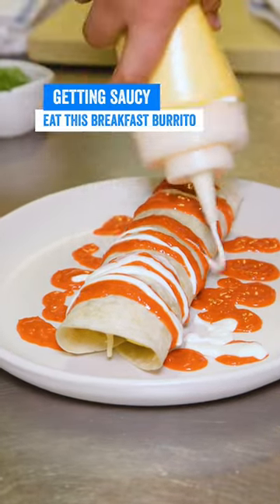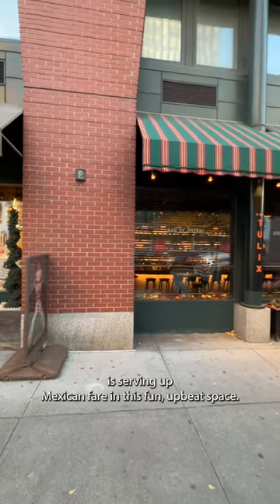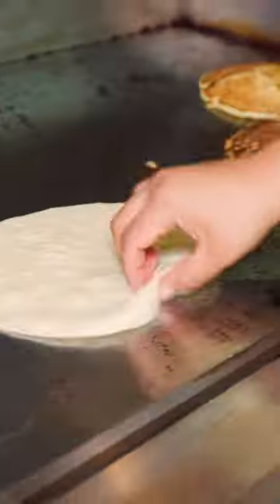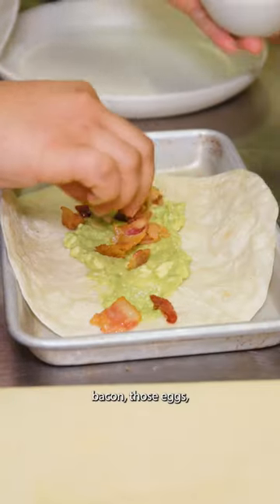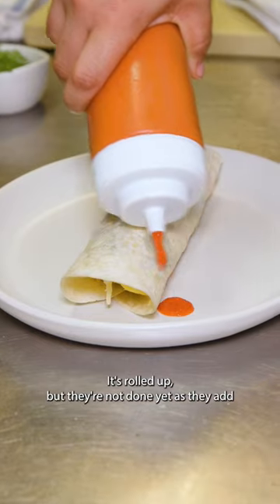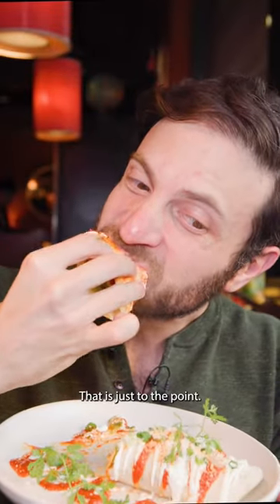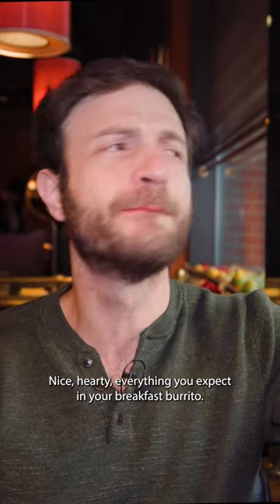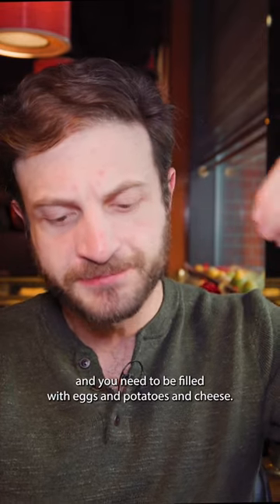Getting Saucy with This Breakfast Burrito!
Jeremy Jacobowitz Bar Tulix in New York City where they are serving up a Mexican brunch with theis breakfast burrito